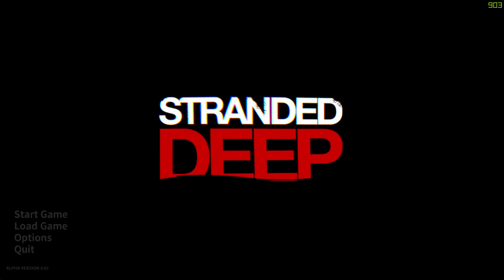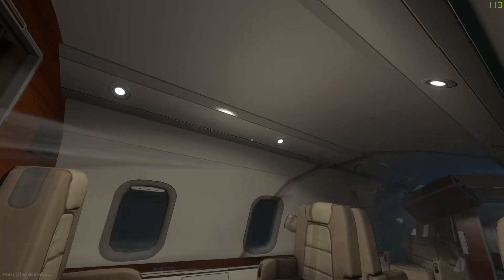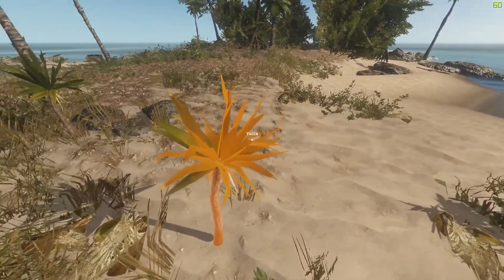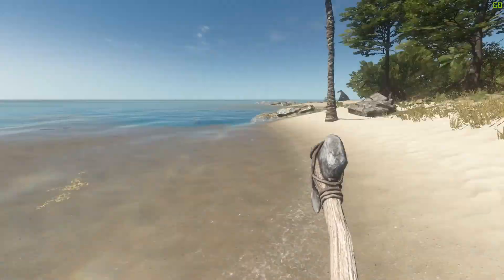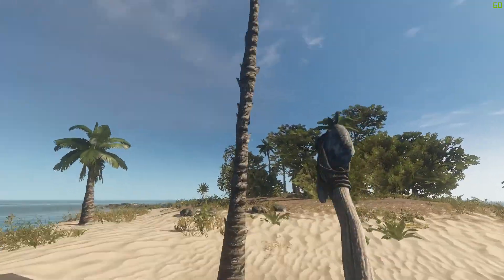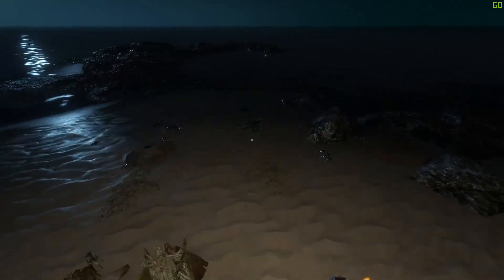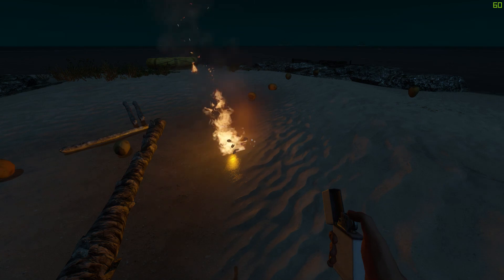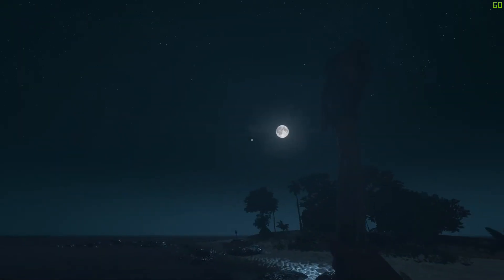Stranded Deep | Part 1 | Paper airplanes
Hey guys and for this video i would really like to do a series on this so its up to you guys do you think i should do a series on this or not or even if you want me to do a series on The Forest i haven't played that game and i would really like to do a series on that game as well, so if you guys want videos on the Stranded Deep and The Forest let me know down in the comment section below.

Thanks guys and i hope you enjoy the video.